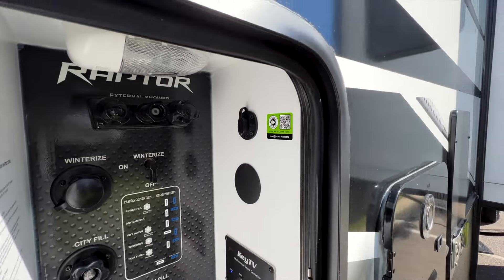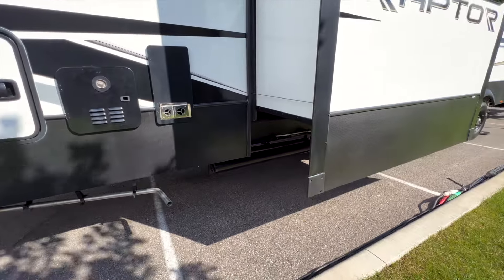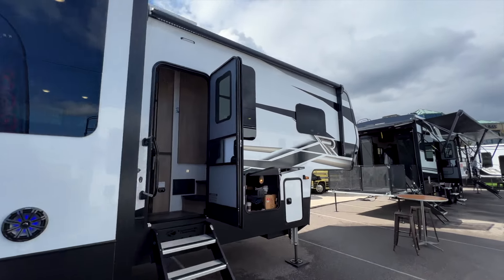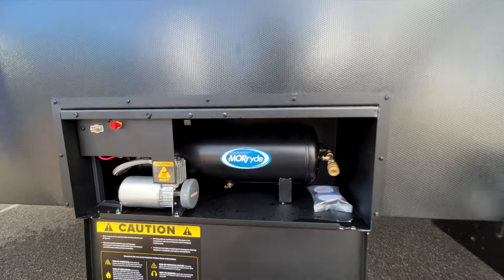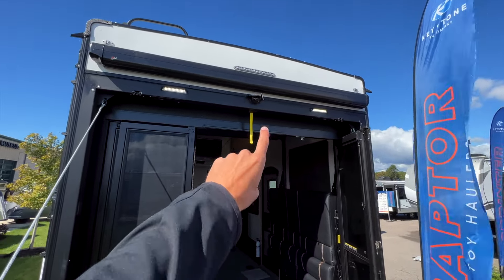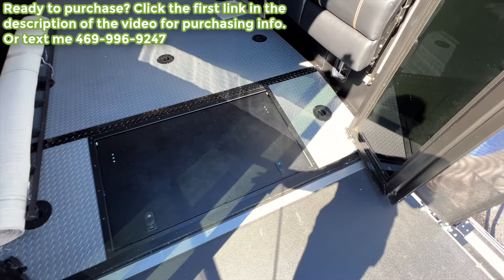2023 Keystone Raptor 431 | 2 Full Bathroom with Sectional Sofa Toy Hauler & NEW Long Haul Package!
45ft, 16,150lbs, 2 full bathrooms, air compressor installed, 13.5ft garage, sectional sofa, side and backup cameras, kicker sound system, bold interior colors, welded to the frame tie downs, 3 A/C's, phone controls, added exterior storage, new exterior decals, king bed, stackable washer and dryer, and more!

Click this link for RV tours in Spanish!

Interested in an RV? Click this link to access my RV Inquiry Form for more information and I will get in touch with you ASAP! I am located at the Mesquite, TX location, but you can also choose a more convenient location as well if you are not close to the Dallas area and don’t mind working with a different sales person besides myself.

As of filming this video, there is very limited pricing information as this is a new prototype RV. Click the link above to access my inquiry form to get further pricing information.

Interested in learning more about RV construction and/or remodeling an RV the RIGHT way? Check out The Flipping Nomad's RV "Beginner's Bootcamp" and "RV Renovation" courses!

Located in Mesquite, TX. 20 min East of Dallas.